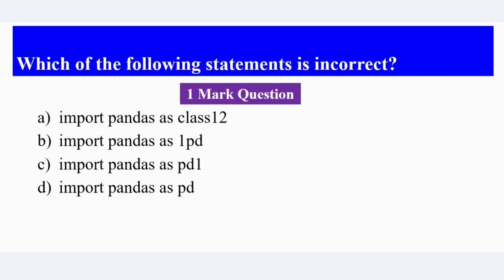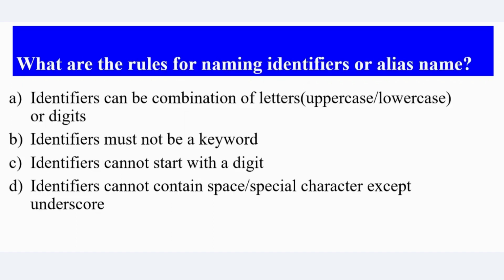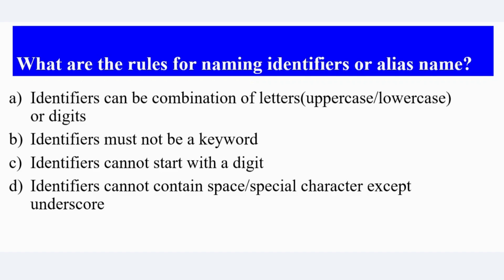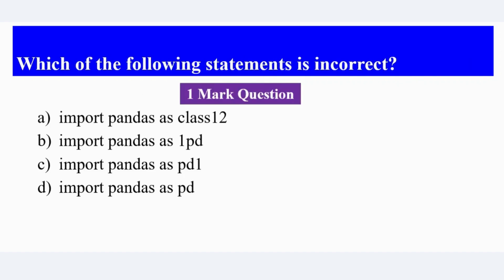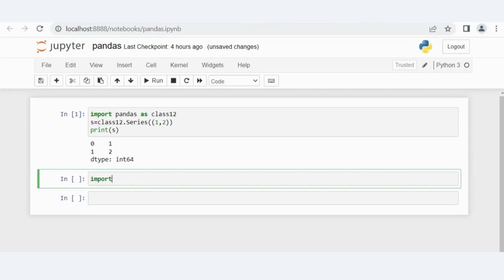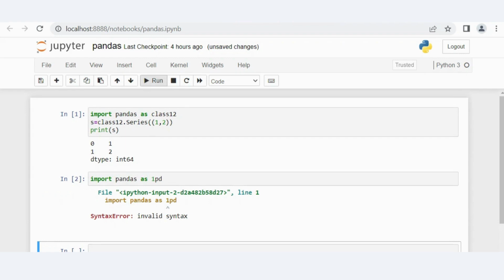Python Pandas MCQ Question | Class 12 IP